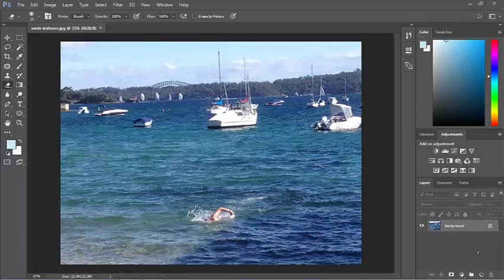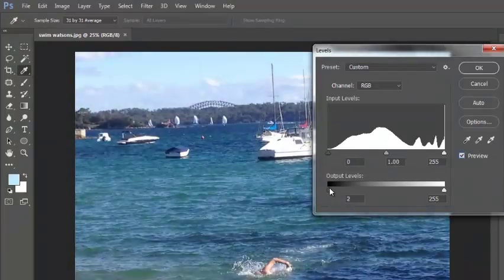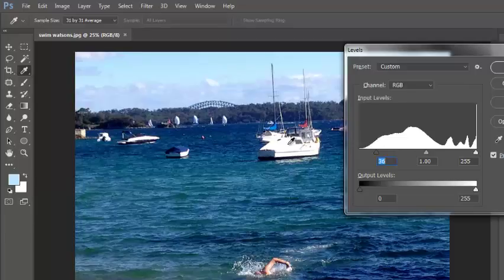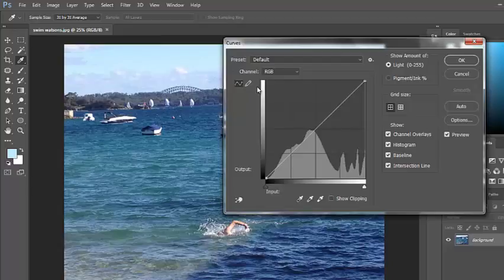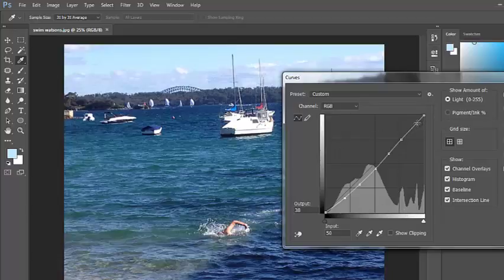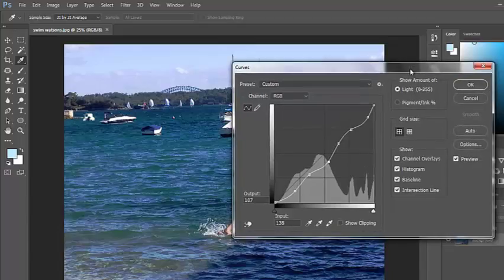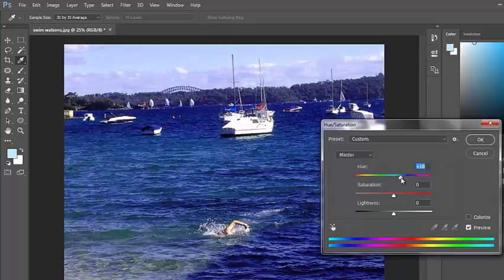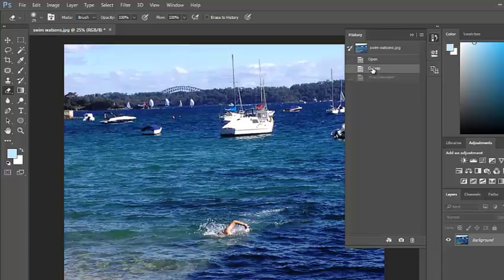PhotoShop CC Simple Colour Adjustment.